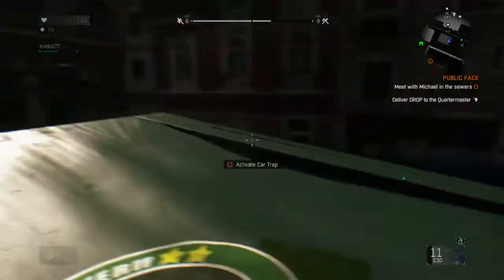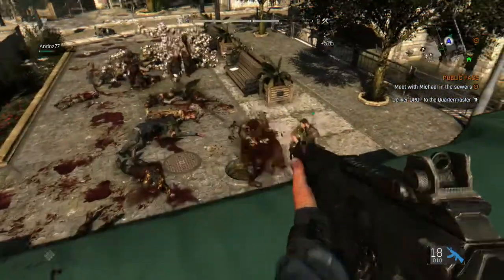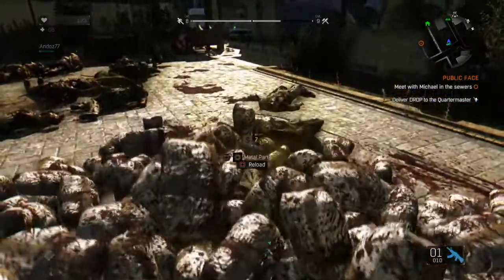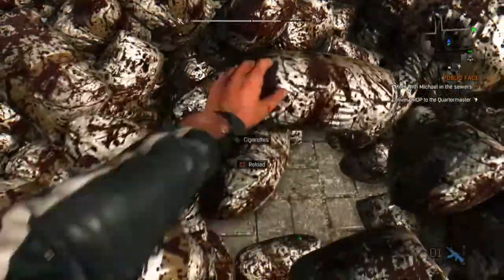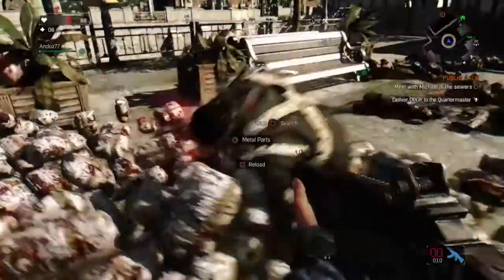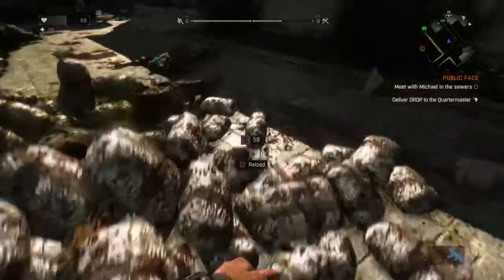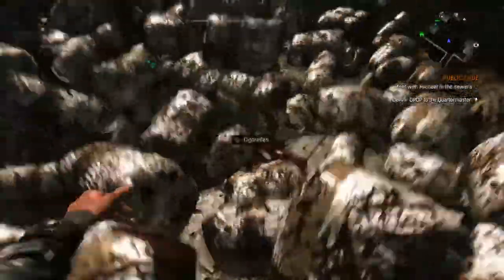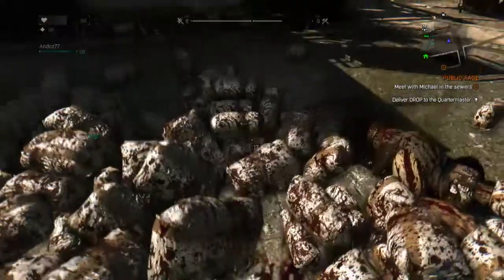Dying Light - WHAT KIND OF GLITCH IS THIS?!?!